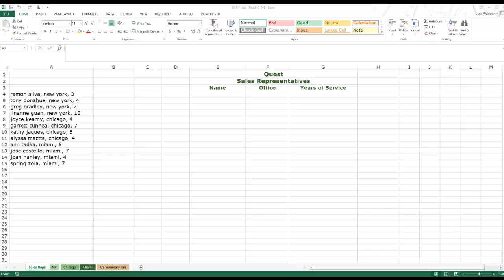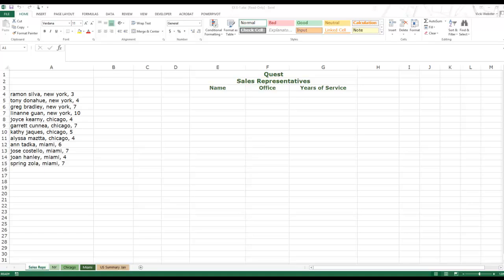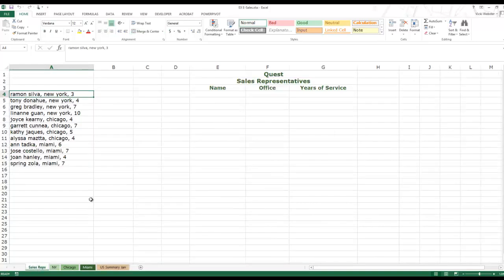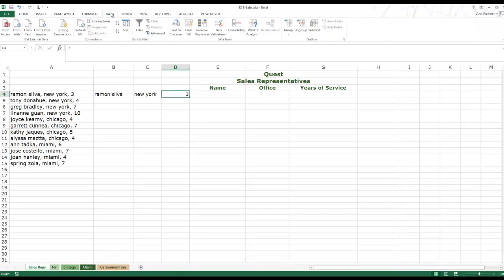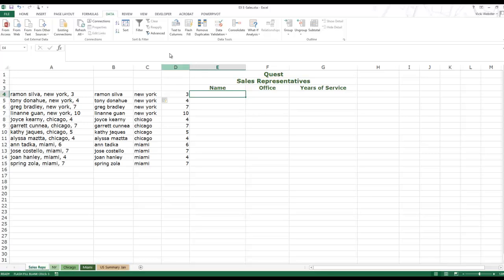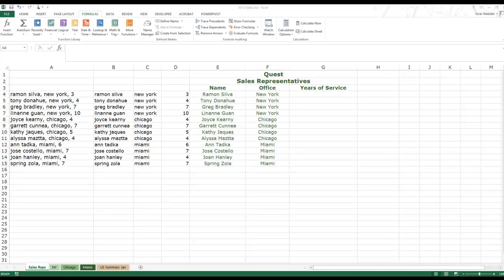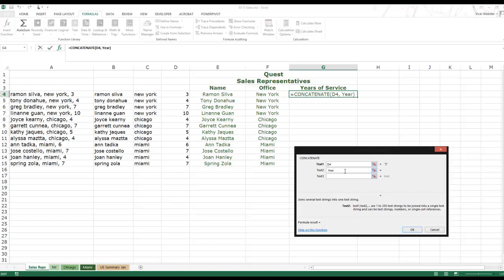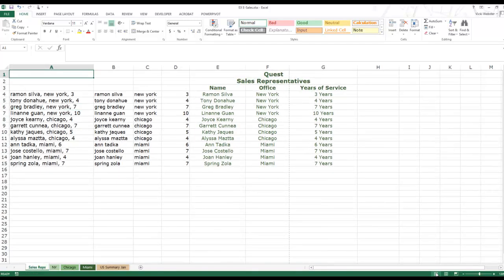Excel 2013 Unit E Format Data Using Text Functions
Demonstration of using text functions in Microsoft Excel.